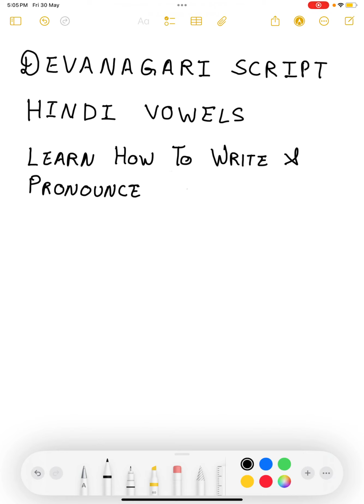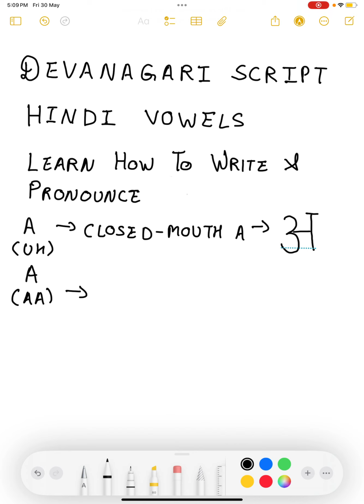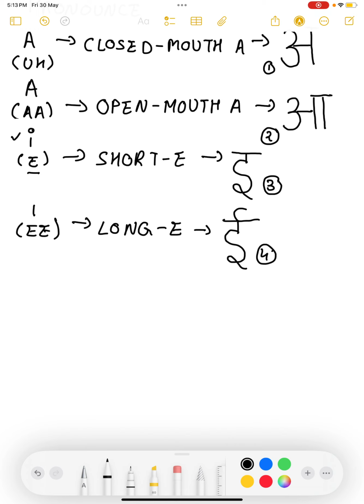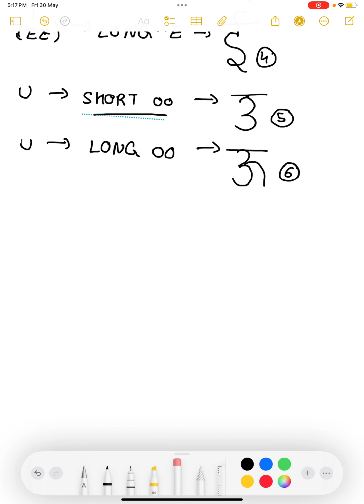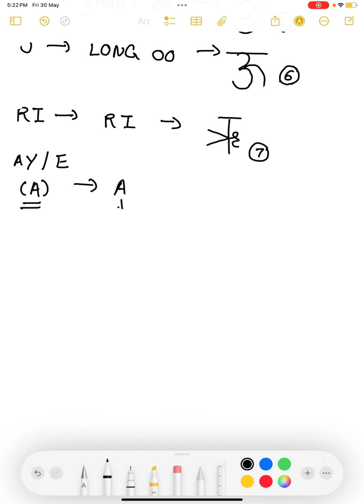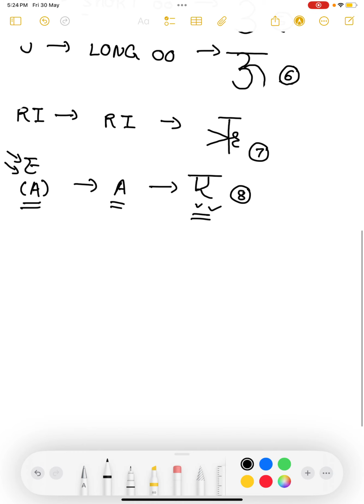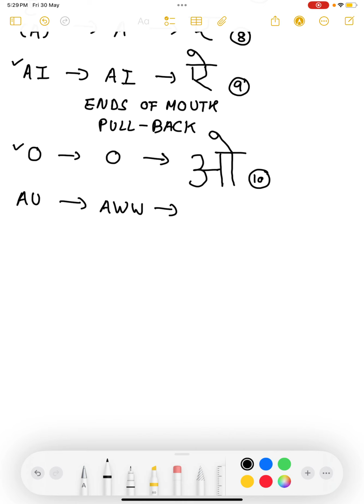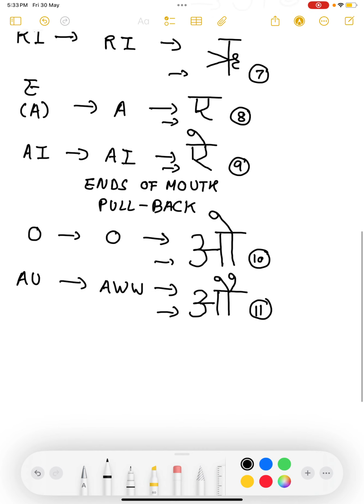Hindi Vowels - Devanagari Script with transliteration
Learn how to write and pronounce Hindi / Devanagari Vowels with transliteration

Learn how to write and pronounce Hindi / Devanagari Consonants with transliteration -